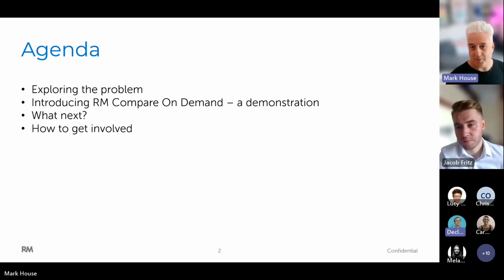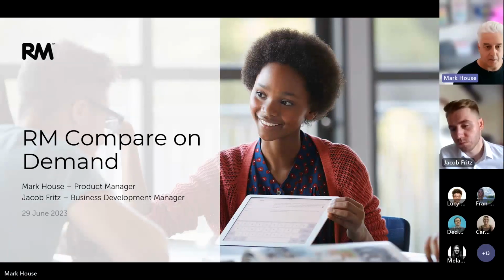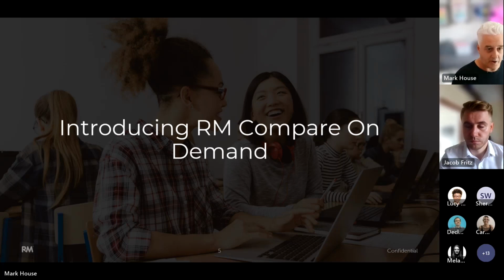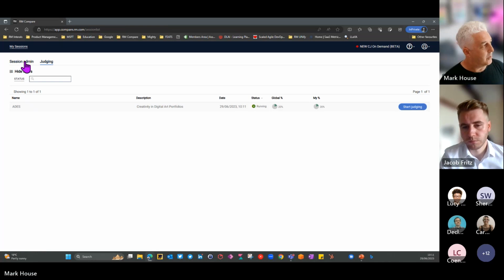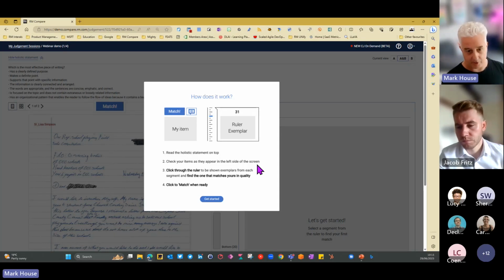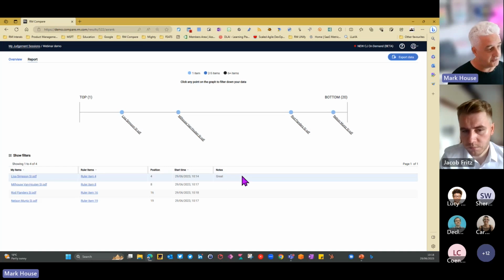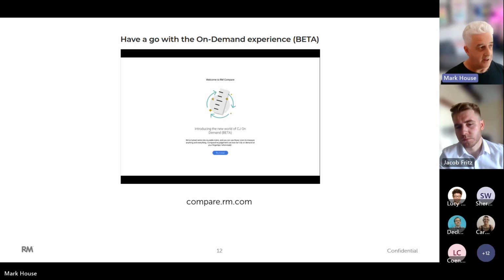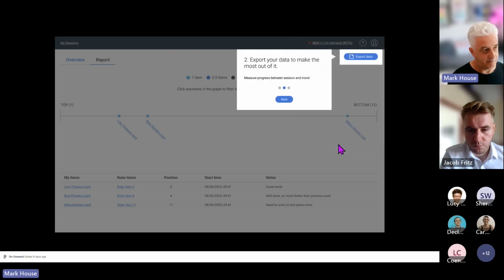Webinar: Introducing comparative judgement on demand with RM Compare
Imagine the incredible benefits of comparative judgement (CJ) at your fingertips, when you're ready, and at a scale appropriate to your needs. 😲

On the 29th June 2023, we showcased an altogether different approach to comparative judgement during a FREE webinar with the RM Compare team.

You can catch up here.

Still comparative judgement, but simpler, faster, and better than ever before